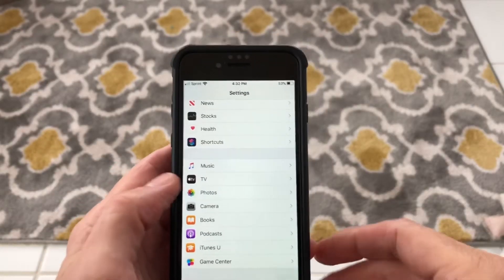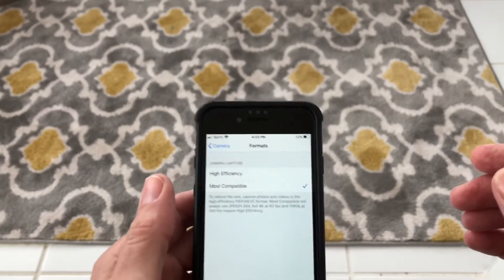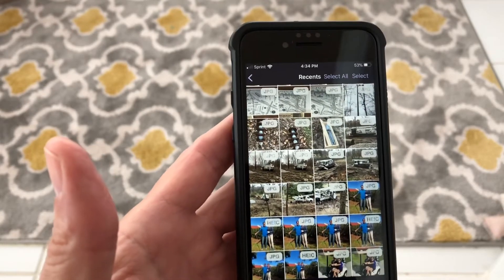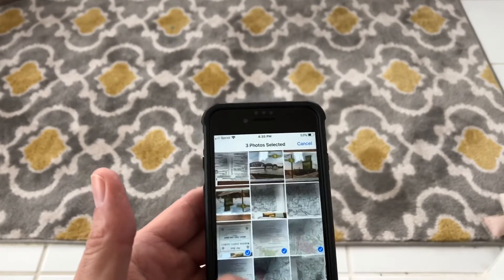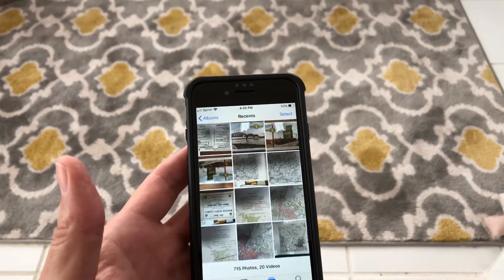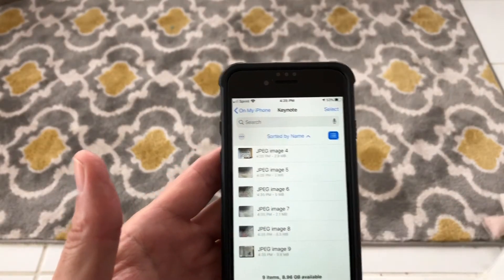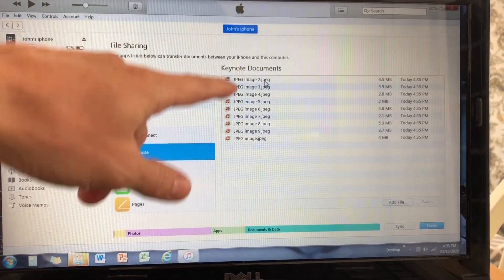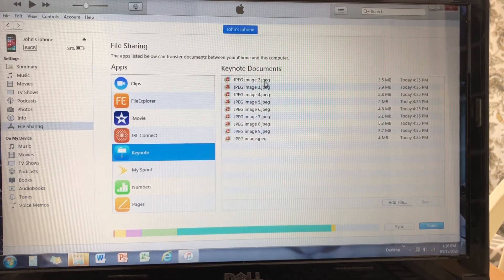Converting HEIC to jpeg on iPhone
This video shows you how to use your iPhone to convert from HEIC to jpeg image format without getting any additional software on either your iPhone or your laptop.  I also show you the setting that created a problem for me and converted all of my jpg images to heic format by mistake.